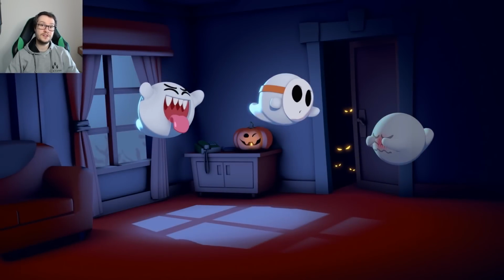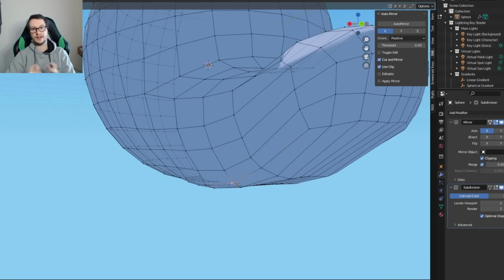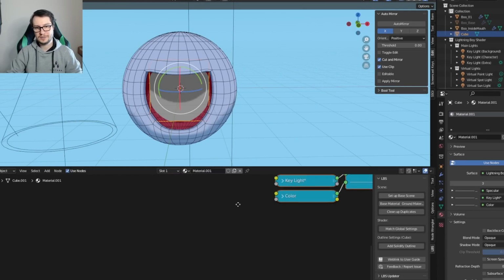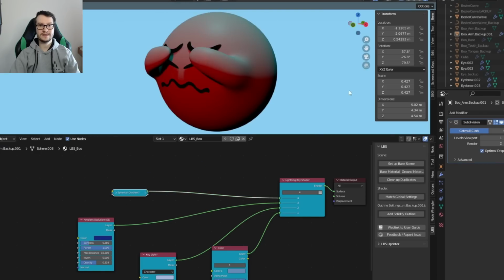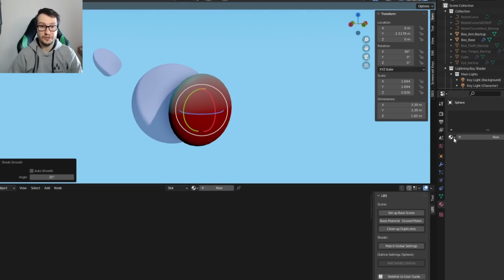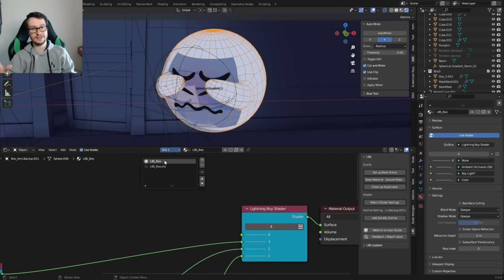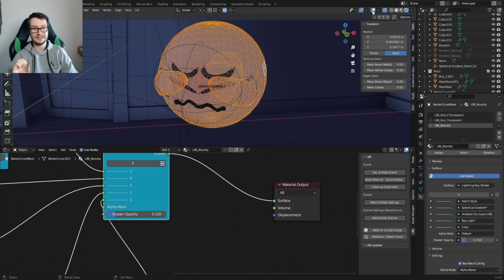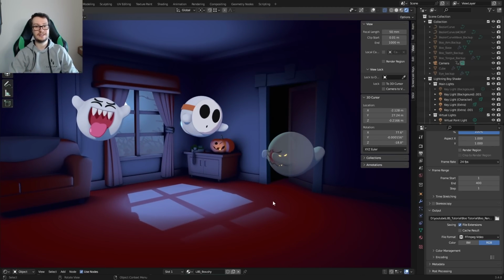Lightning Boy Shader - Boo Tutorial Part 1 - Transparency & General Tips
In this video we go over some modeling tips and how to use the Lightning Boy Shader. We also show how to use the Transparency feature of this shader.
Check part 2 of this tutorial here to see how to use the Lightning Boy Shader to light an indoor environment :

Refer to the chapters for specific topics :
0:00​​ Intro
2:43 Basic LBS setup
6:59 Adding Ambient Occlusion
10:37 Creating Different Materials
15:30 Using a Bezier Curve
17:07 Using a Spherical Gradient
18:55 Using the Hatch Style Node
24:38 Fixing the Mesh if the shading looks bad
27:12 Using Transparency
34:39 Adding a Backlight
37:16 Adding Glow

If you buy the Lightning Boy Shader 2.1, you will get a scene containing the shader + a detailed user guide explaining each function in details.